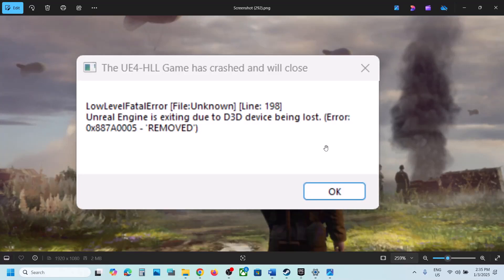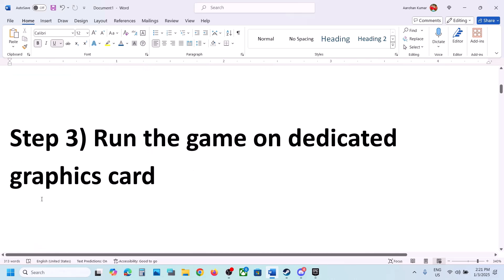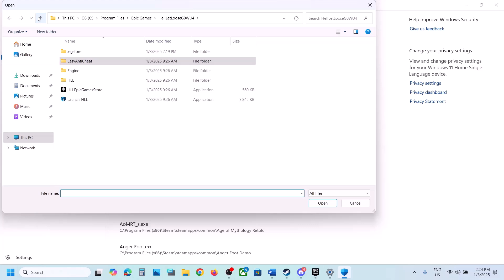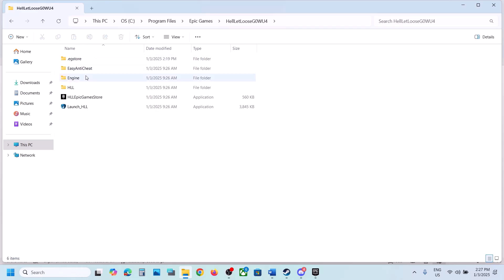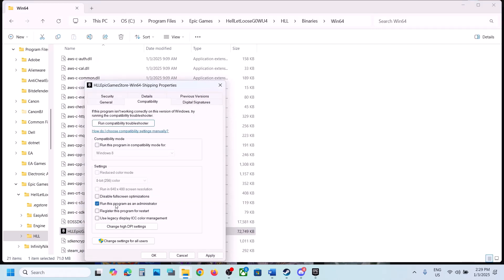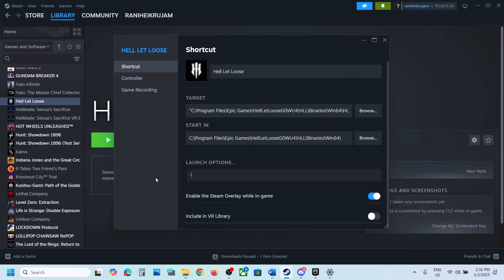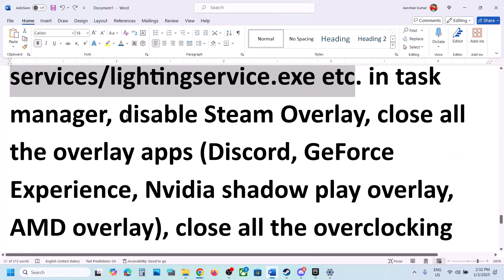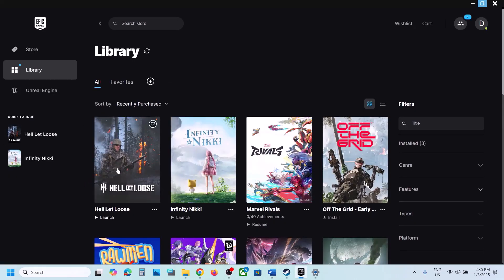Fix Hell Let Loose Error The UE4-HLL Game Has Crashed And Will Close On PC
How To Fix Hell Let Loose Error The UE4-HLL Game Has Crashed And Will Close On PC
Step 1) Run Steam/Epic Launcher as an administrator
Step 4) Set date, time zone to automatic
Step 5) Manually set the time back to 1 day, set it to automatic once you are on the game menu
Step 6) Add all the exe file to antivirus program/windows security
Step 8) Close Razer software/ Voicemeeter software owner.
Step 9) Go to game installation folder Hell Let Loose\HLL\Content delete the Paks folder., verify the files again
Step 10) %localappdata% then press Enter. Delete you HLL Folder
ipconfig /flushdns
ipconfig /release
ipconfig /renew